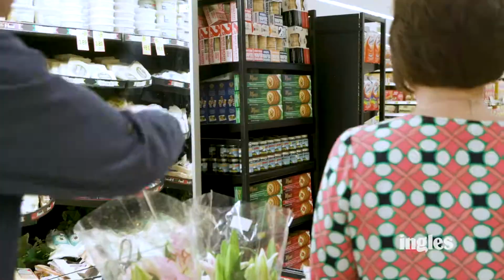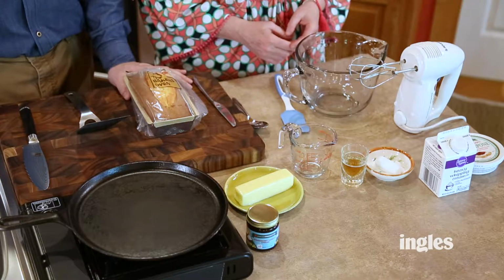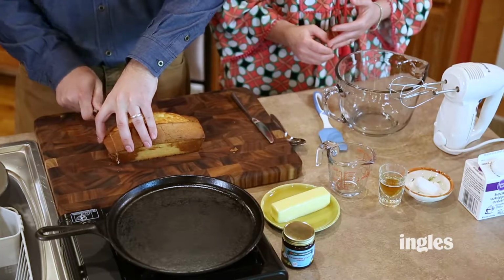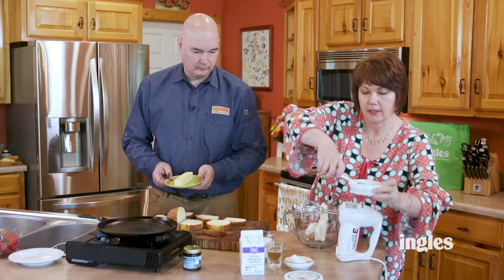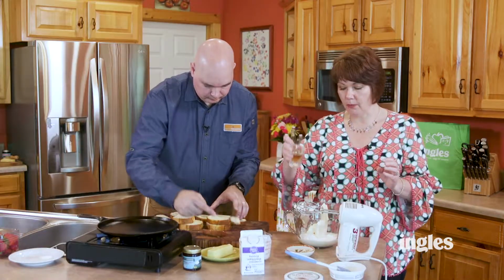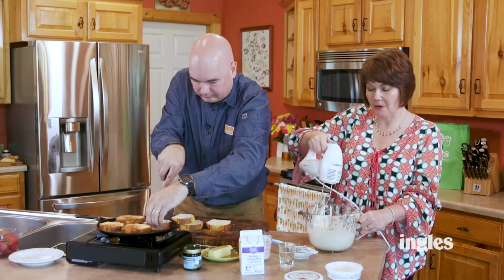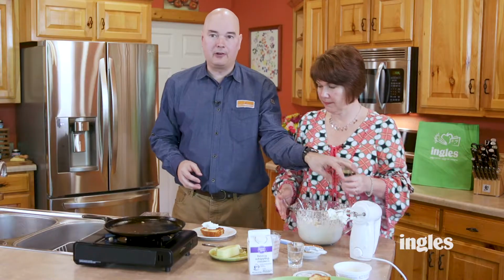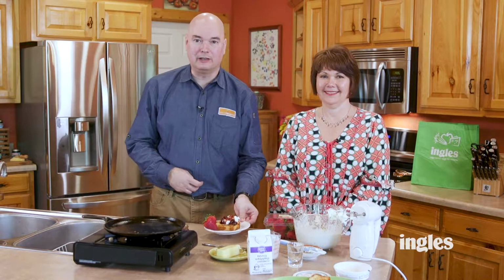Ingles Table | Unicoi Preserves | Pound Cake